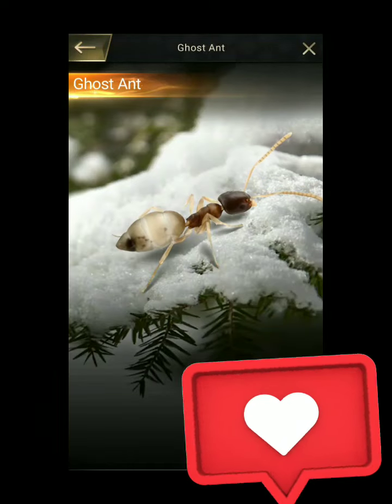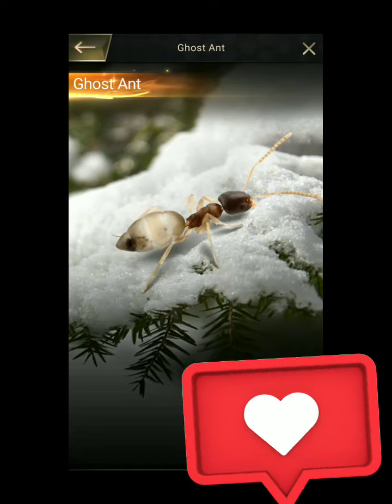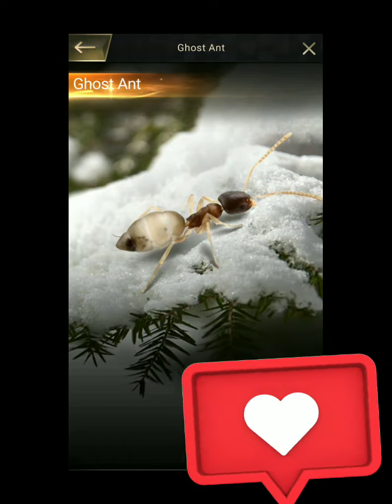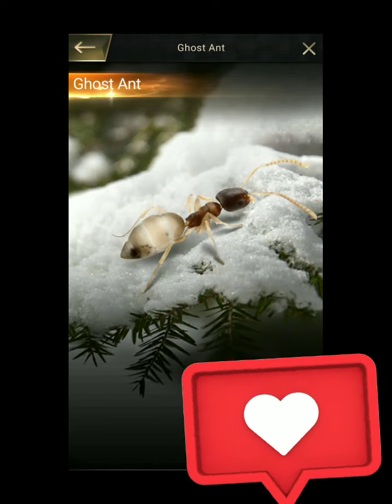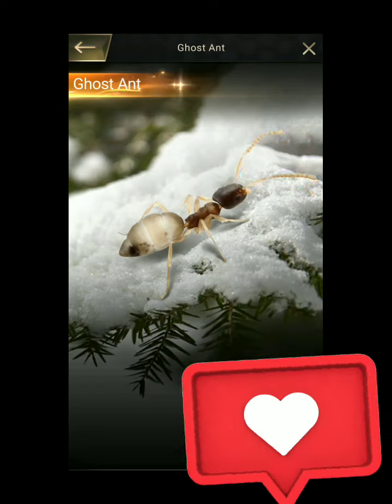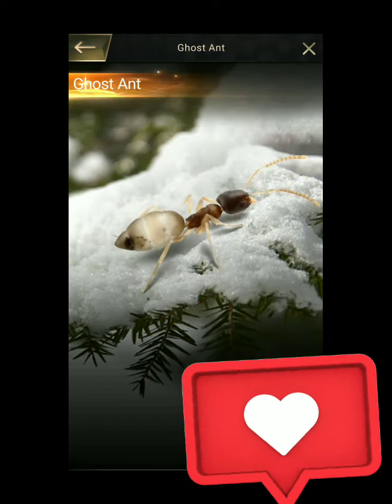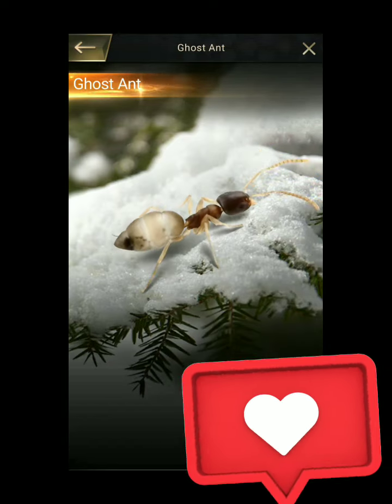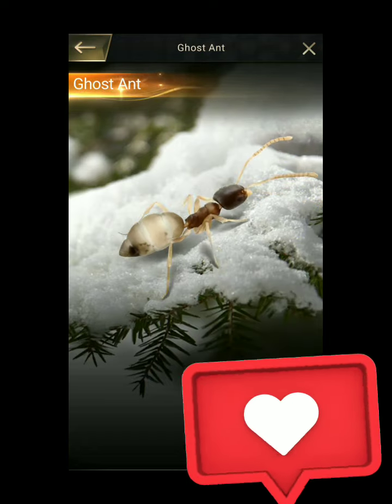THE ANTS: UNDERGROUND KINGDOM - GHOST ANT. DESCRIPTION, DISTRIBUTION AND HABITAT.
vlog.535

awake tree
anthill skin
ghost ant